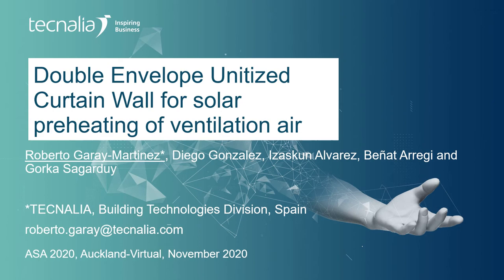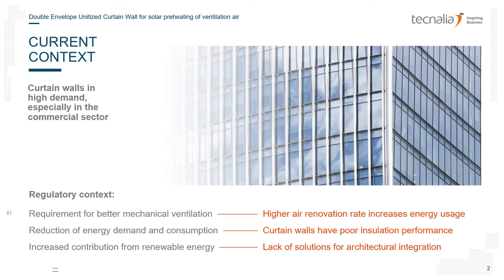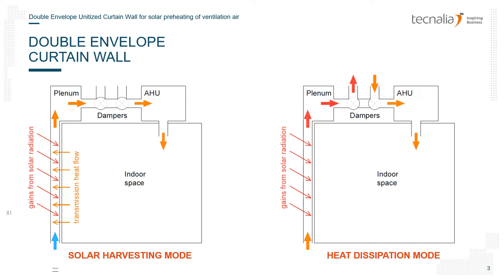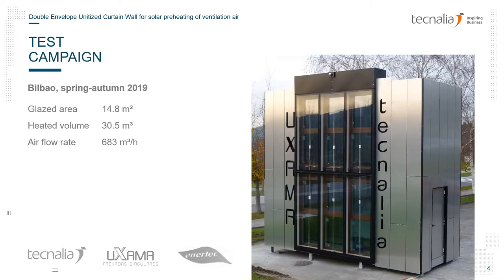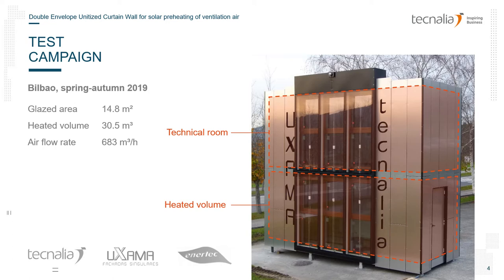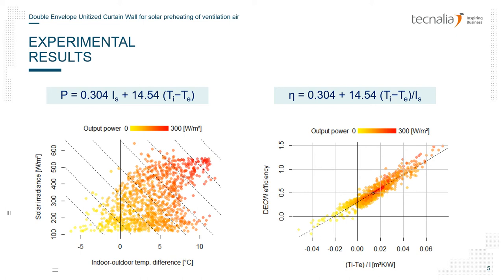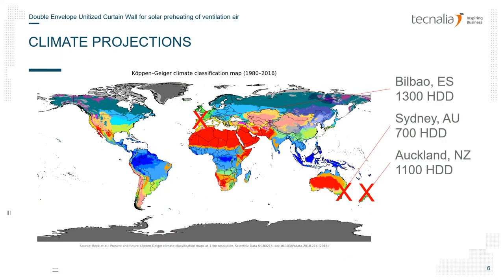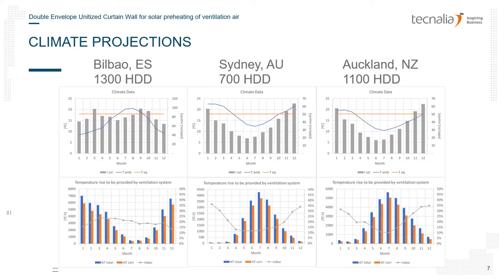Double Envelope Unitized Curtain Wall for solar preheating of ventilation air